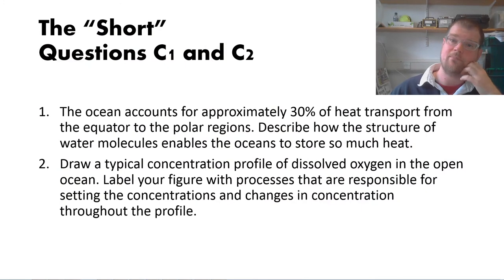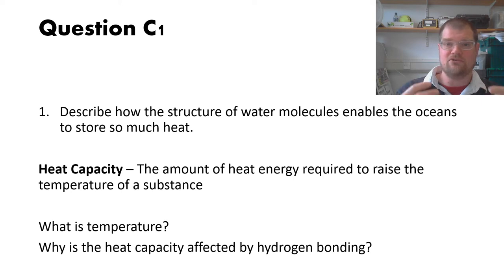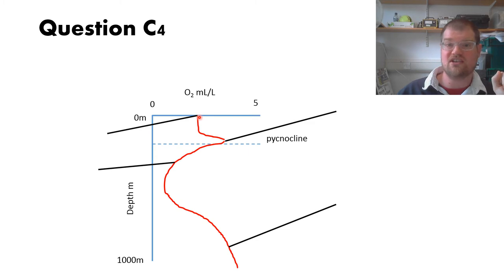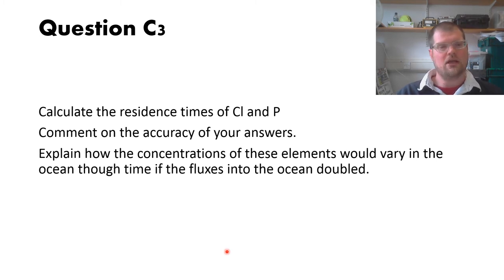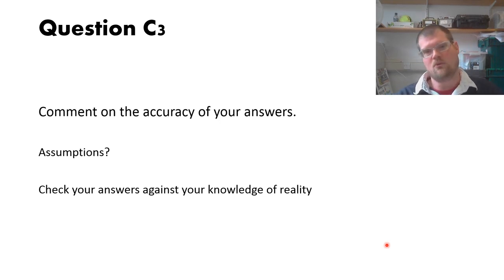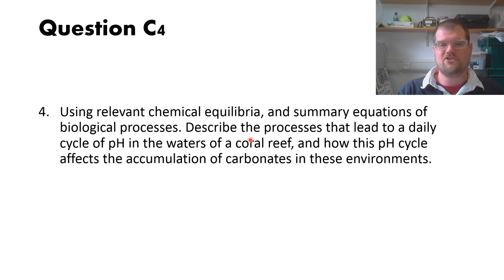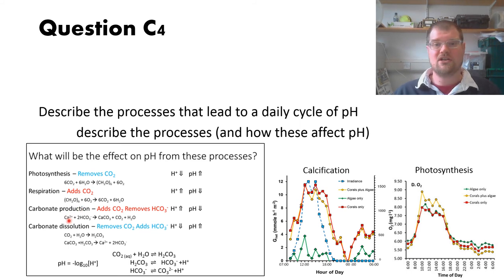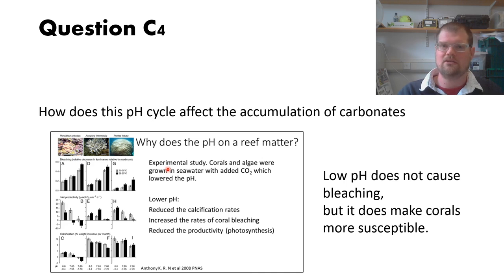Chemical Oceanography Exam Feedback 2017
Exam feedback for the Chemical Oceanography exam from 2017.